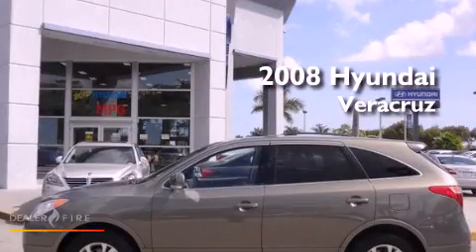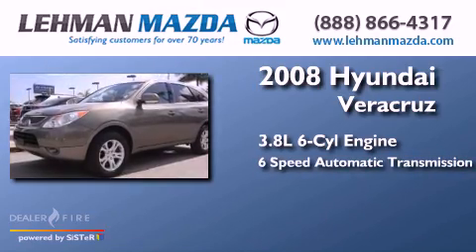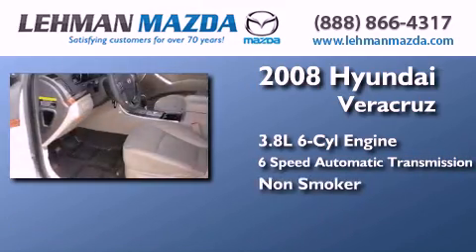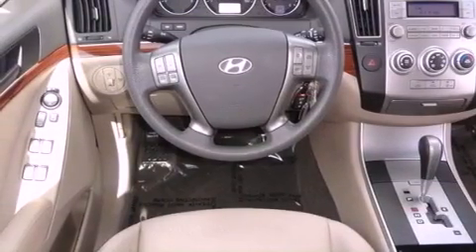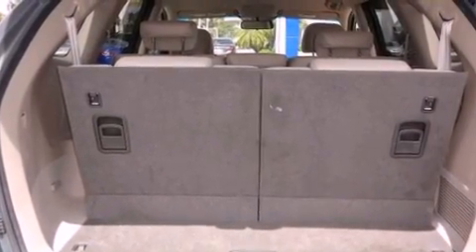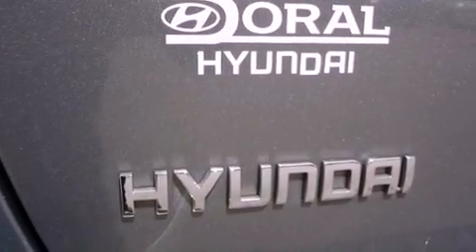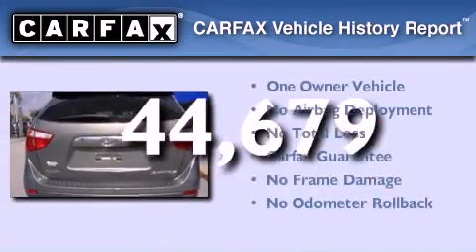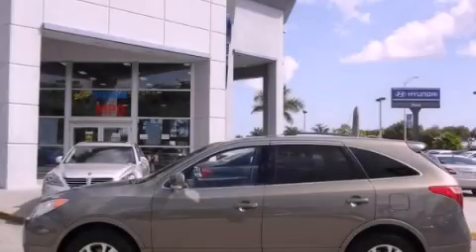Pre-Owned 2008 Hyundai Veracruz Miami FL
Year : 2008
 Make : Hyundai
 Model : Veracruz
 Engine : 3.8l v6 smpi dohc
 Trans . : 6-speed automatic with shiftronic and overdrive
 Exterior : natural khaki metallic
 Miles : 44,679
 Stock : F054787A
 Interior : beige

 Lehman Mazda